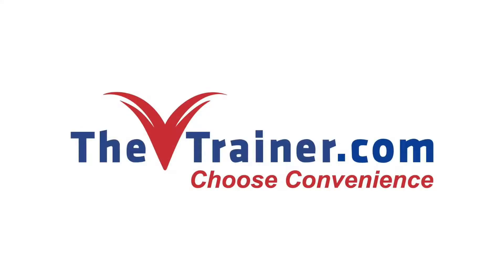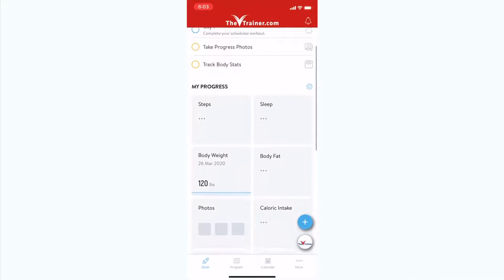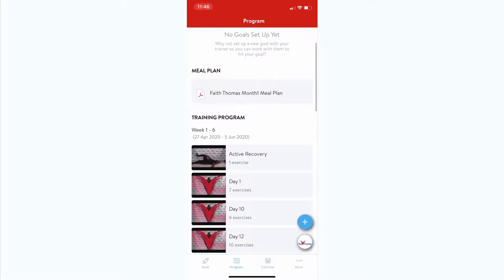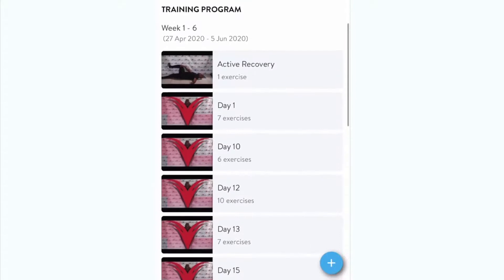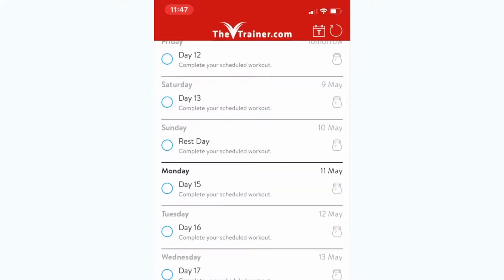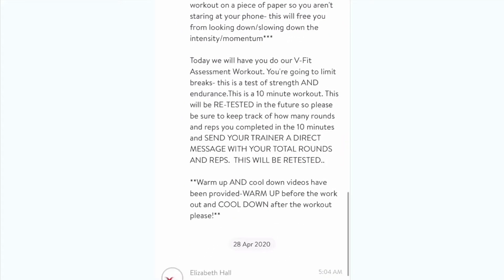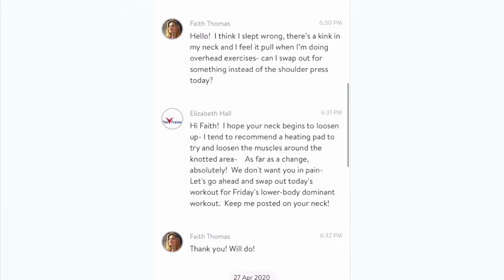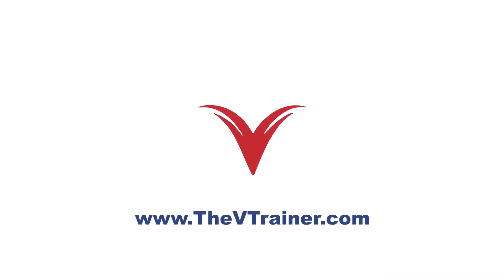The V Trainer app sneak peek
Virtual Personal Training - at home or from anywhere in the world.

to sign up for a free week with your personal trainer!